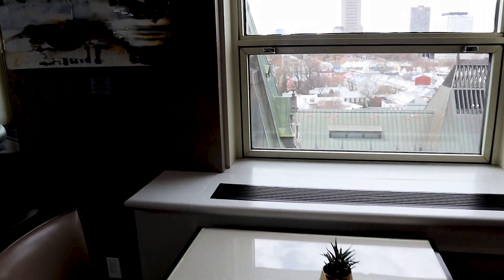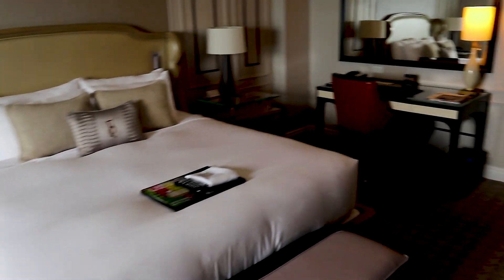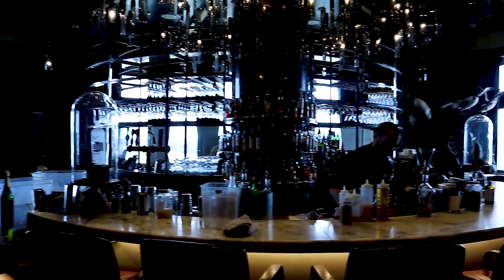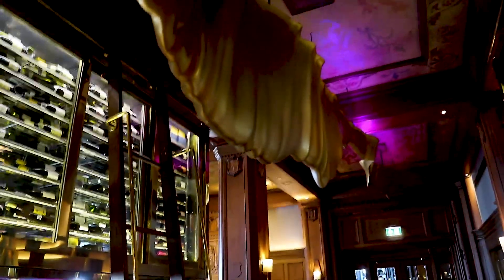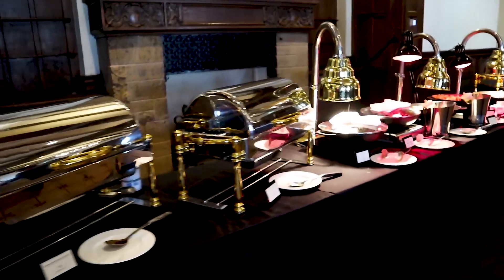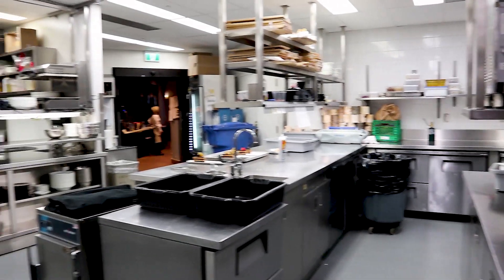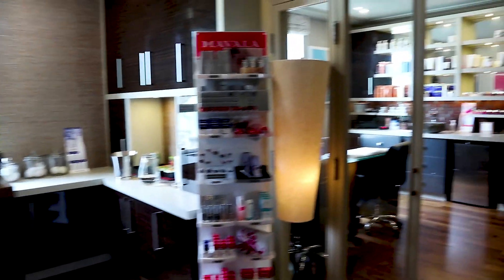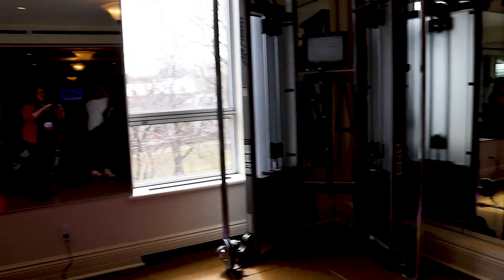EXCLUSIVE TOUR Fairmont Le Chateau Frontenac Quebec City with Hotel Head Engineer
Join me on an exclusive and behind-the-scenes tour of the world-famous Fairmont Le Chateau Frontenac in Quebec City, Canada with the hotel's head engineer.

Opened in 1892 as a railway stop for the Canadian Pacific, today the Fairmont Le Chateau Frontenac is known as the most photographed hotel in the world.

The hotel Fairmont Le Chateau Frontenac is located in the historic walled Old Quebec area overlooking the St. Lawrence River, in Quebec City, Quebec, Canada.

Check out our room tour of the executive Rose Gold section, the Van Horne suite, all the bars, and restaurants, a special kitchen tour, as well as the spa, pool, terraces and the gym.

This fourth video is part of a new video series filmed in Quebec city during the WITS18 Travel influencer conference, Women in Travel Summit

✅ Shop to Support CulturEatz:
Etsy shop